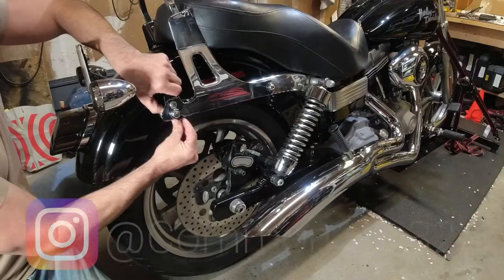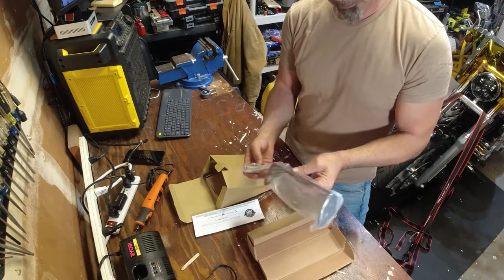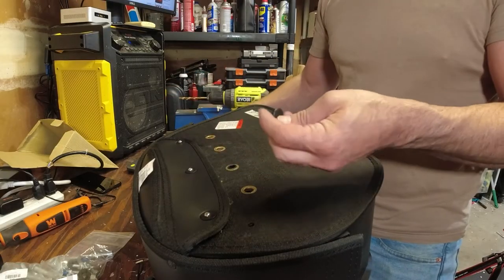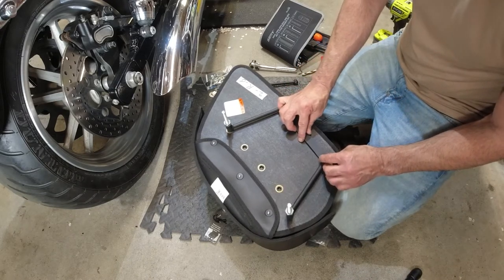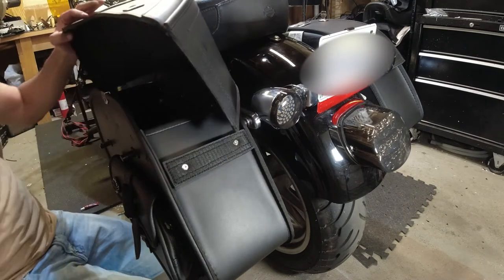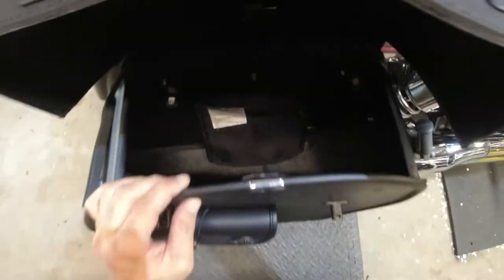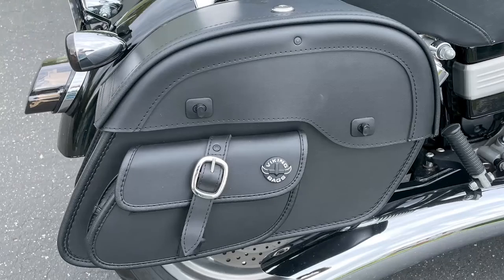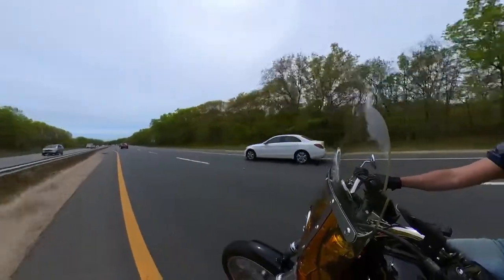Harley Davidson Saddlebags - Viking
Today, I go over the features and installation of Viking Dweller saddlebags for my 2009 Harley Davidson Super Glide.

Key Lockable
Mounting Hardware Included
USPTO No. D710606
Dimensions: 20"x 6.5" x 12.25" (L x W x H)
Storage Capacity: 1830 Cubic Inches (Pair)
Lid Opening: 12" x 6"
Weather Resistant
Sold As Pair

►Saddlemen CHROME turn signal relocation kit

::::MY GEAR::::
► My Bike-  2009 Harley Davidson Dyna Superglide